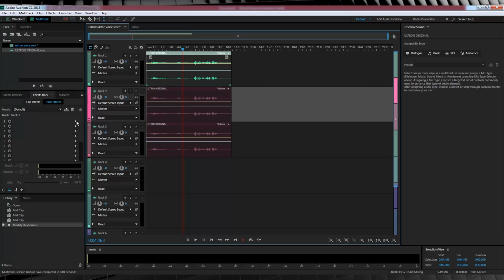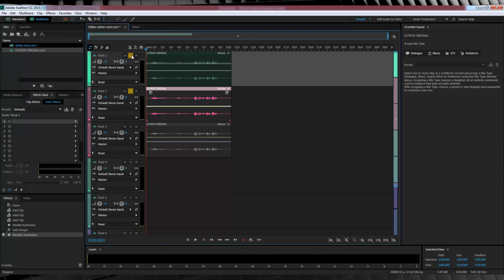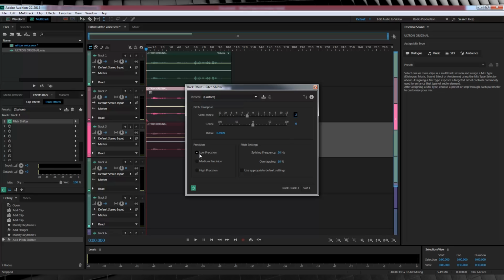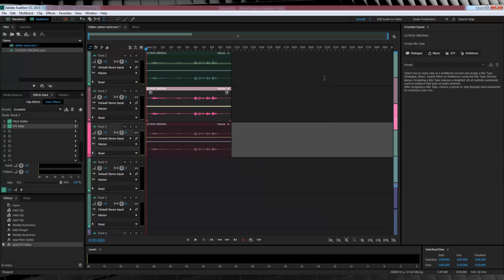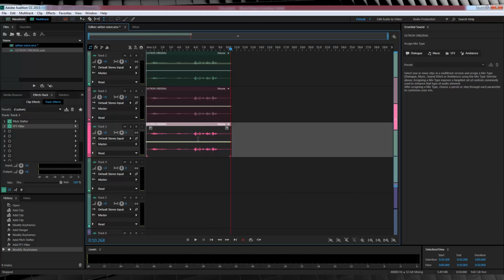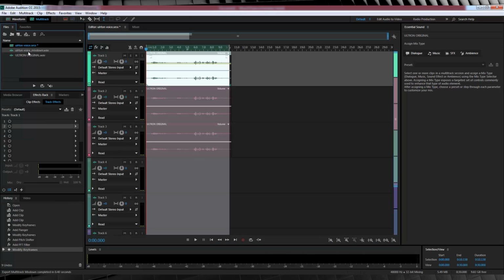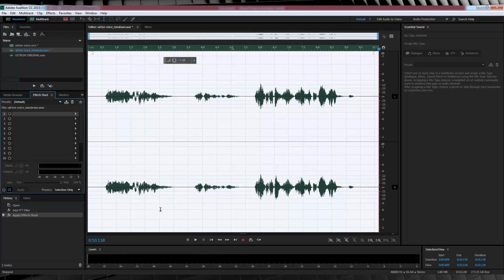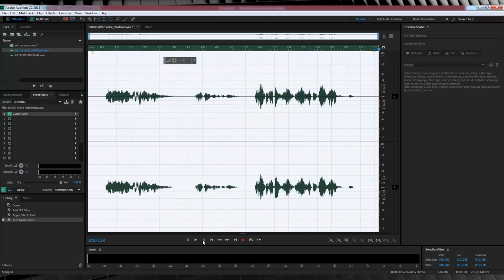Ultron Voice Effect Adobe Audition Tutorial! | Film Learnin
Grant heads back to the MCU to recreate the Ultron Voice Effect from Avengers: Age of Ultron in Adobe Audition!

20% Annual subscriptions code: MAHGAWD_ANN